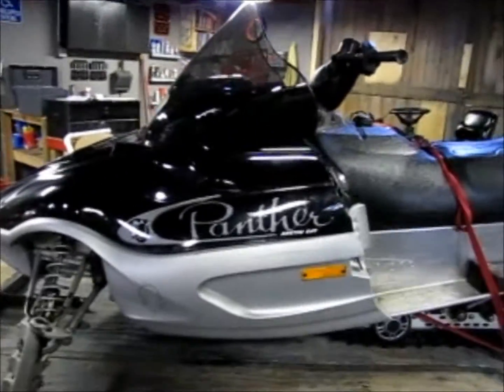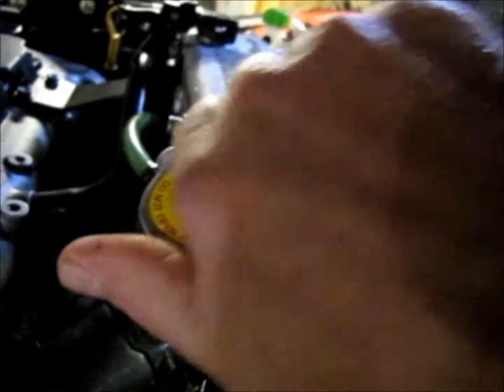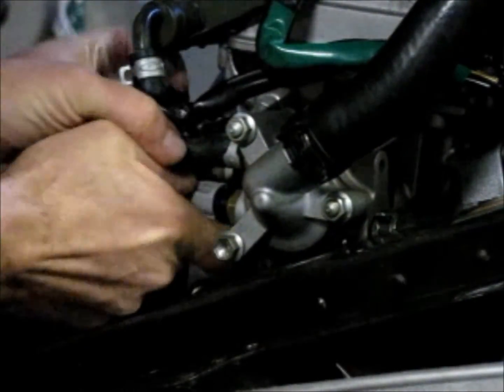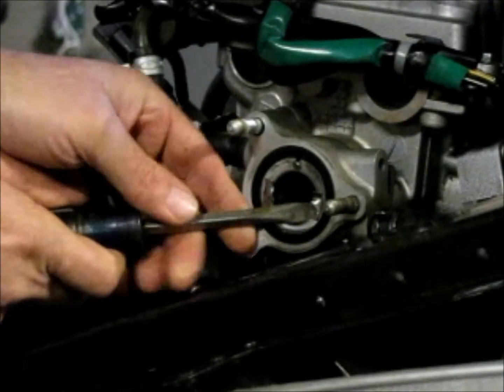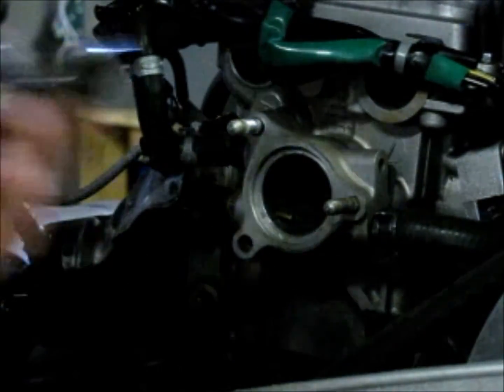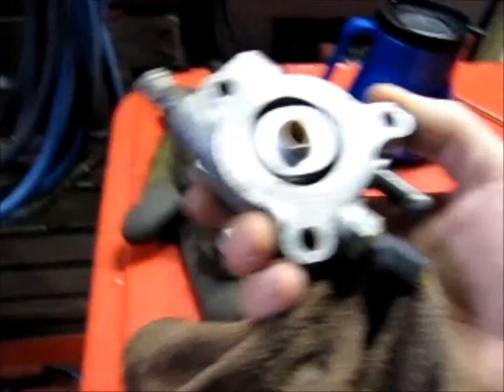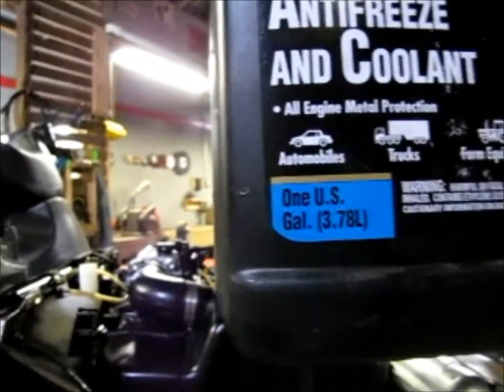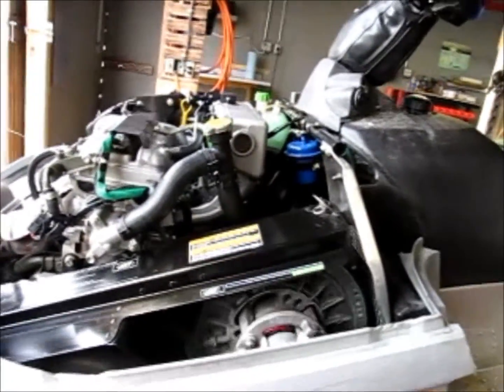2007 Arctic Cat Panther 660 - Replace Thermostat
Thermostat replacement